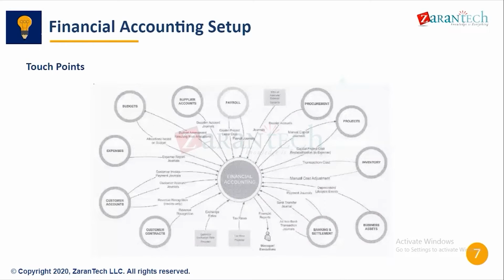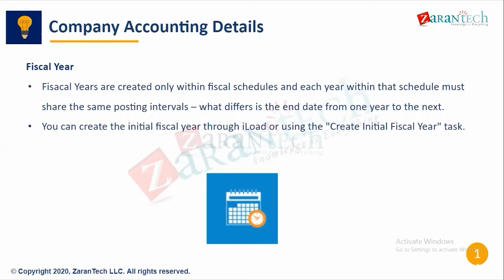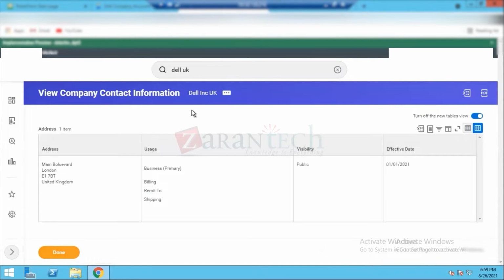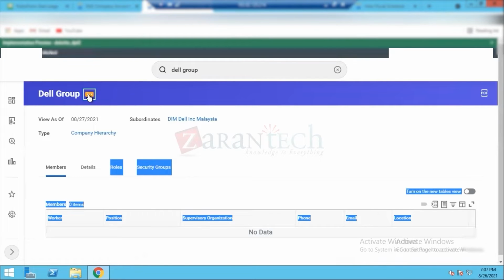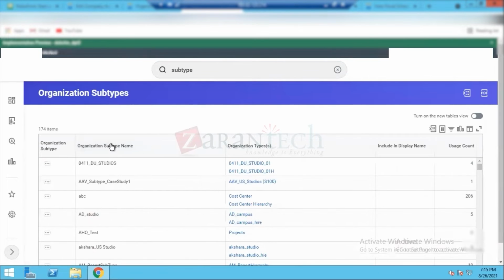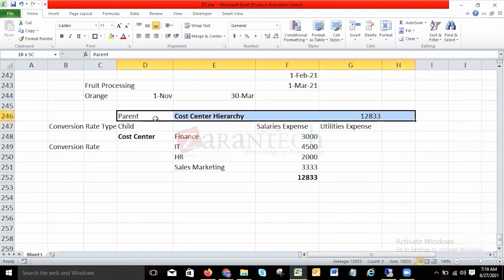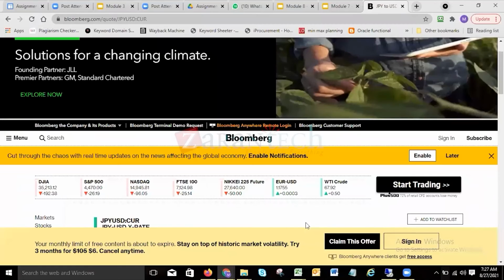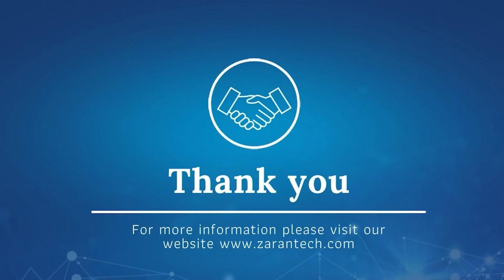General Ledger | Workday Finance | ZaranTech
🔥🔥 In this video, you will learn about General Ledger as a part of Workday Finance Training.